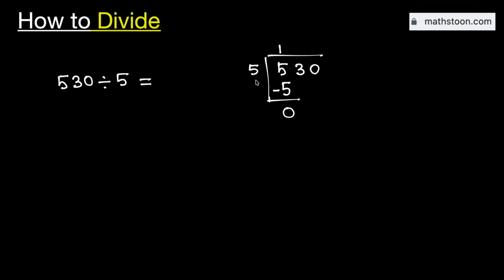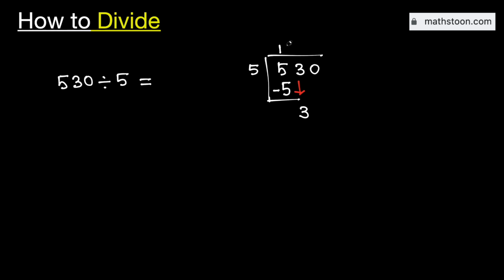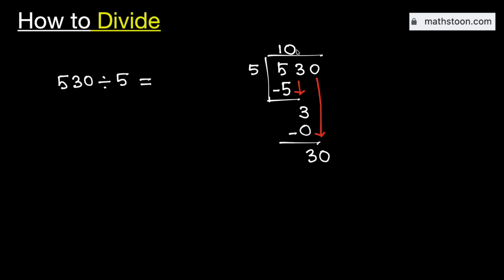530 divided by 5 (530÷5) | Value of 530/5 | Long Division